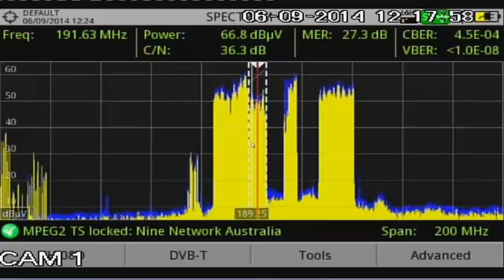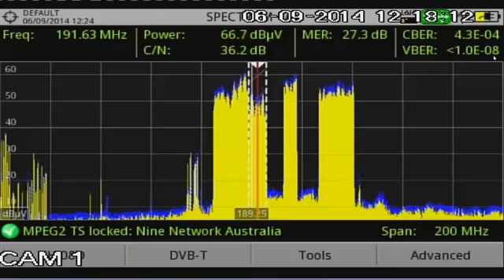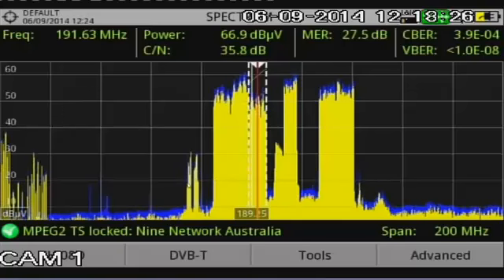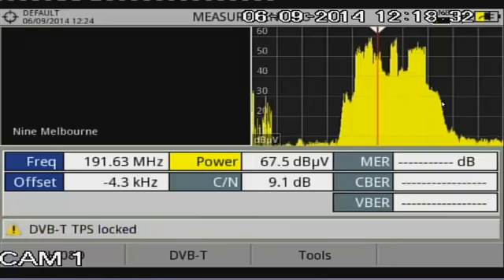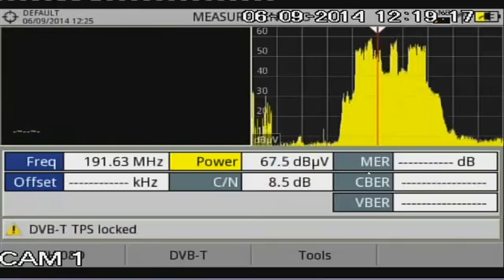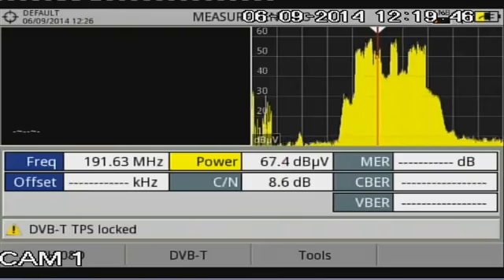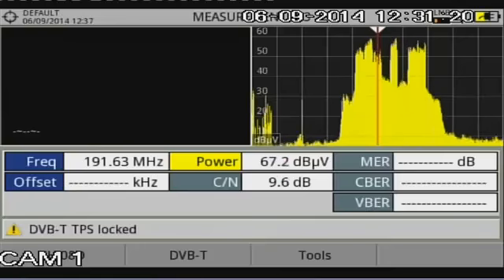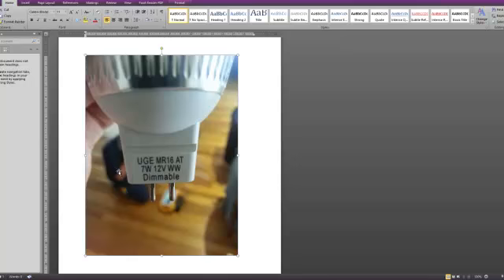LED Light Interference Plenty 6 September 2014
LED Light Interference Video to support report Number 04032743. The video illustrates interference caused by a UGE Led Lamp  with the label UGE MR16 AT 7W 12V WW Dimmable. The LED lamp was found to cause Digital TV Interference In the suburb of PLENTY, Victoria Australia.